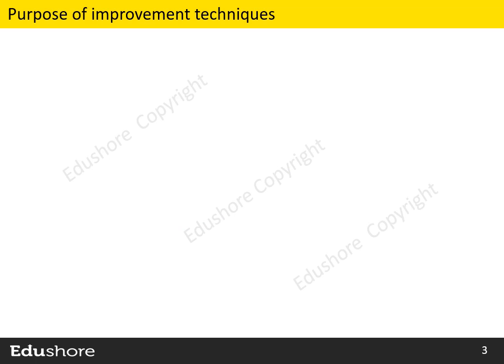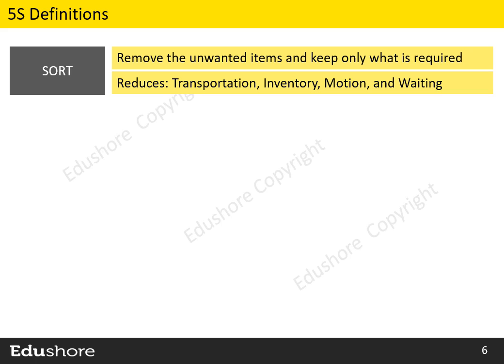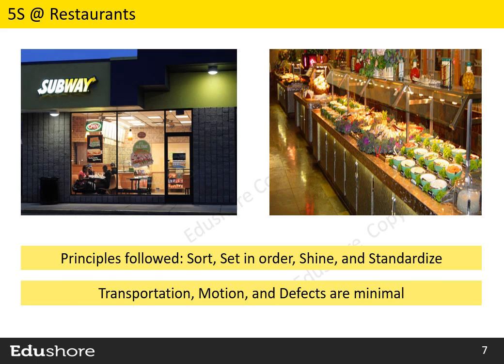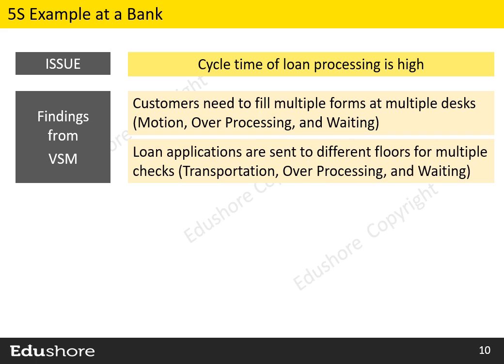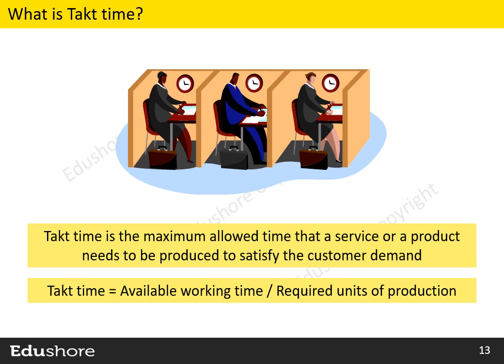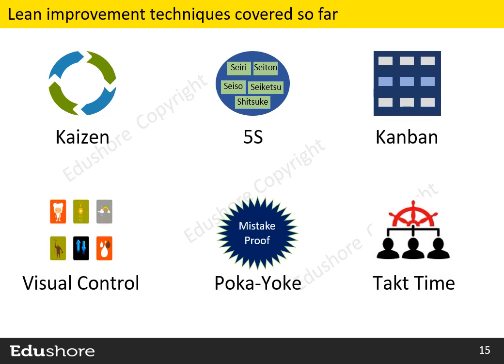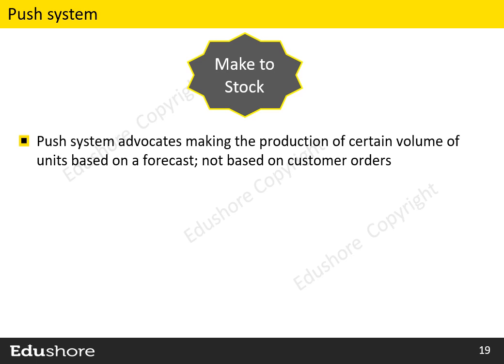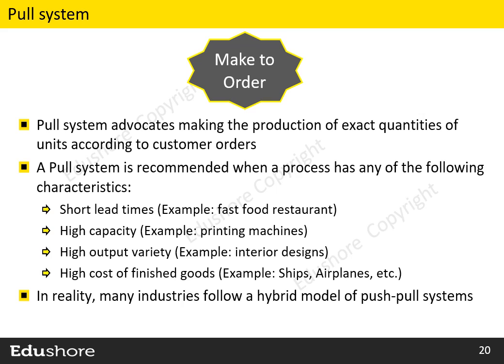Lean Management - Techniques - Preview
This is a preview of Improvement Techniques module of Lean Management by Edushore.